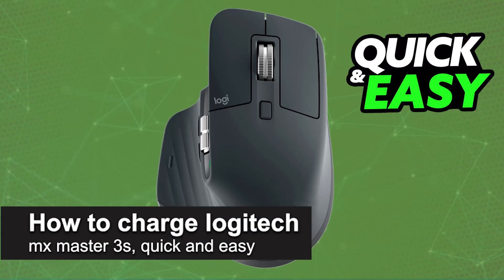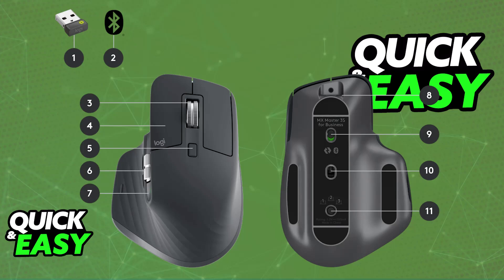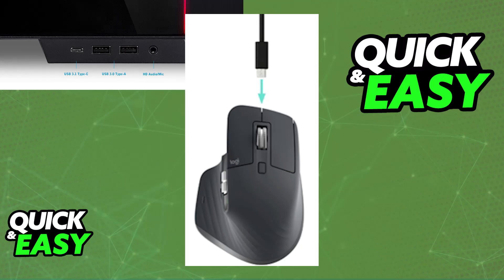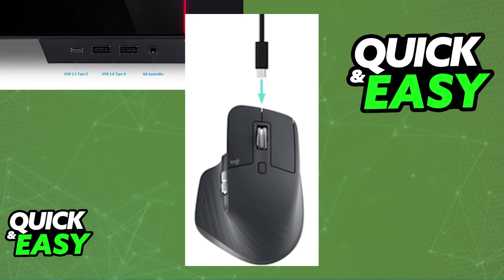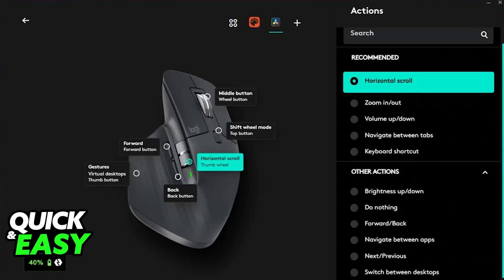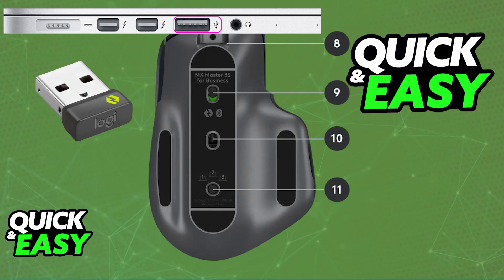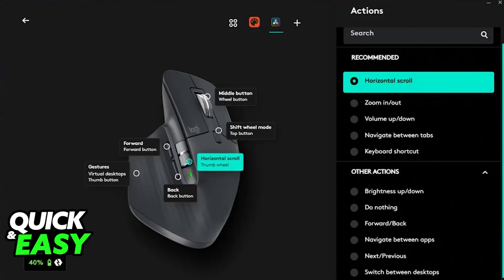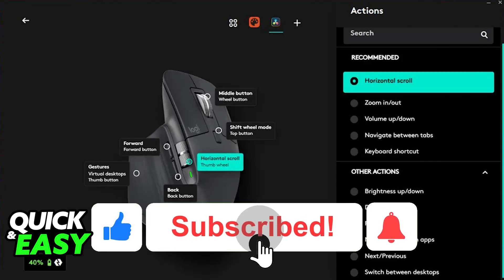How To Charge Logitech MX Master 3S (2025) - Step by Step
I will solve your doubts about how to charge logitech mx master 3s, and whether or not it is possible to do this.

I hope I have helped you with the video!